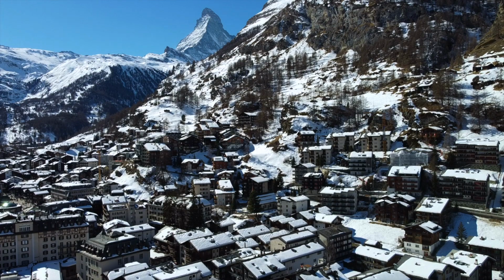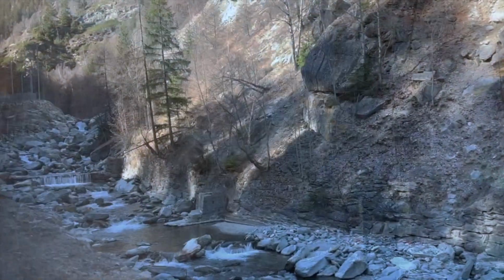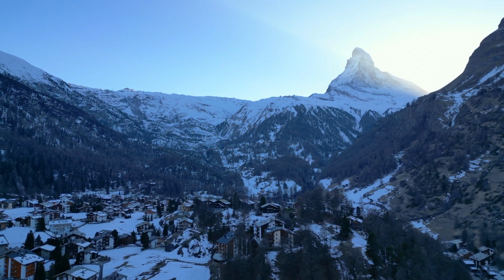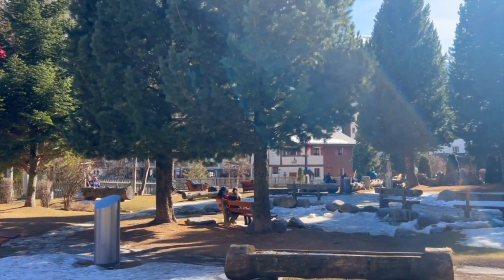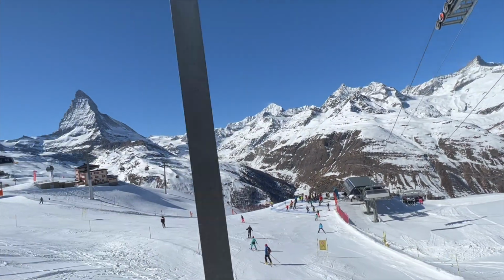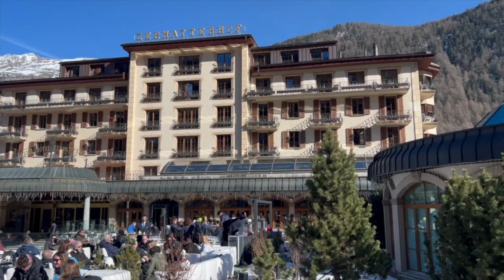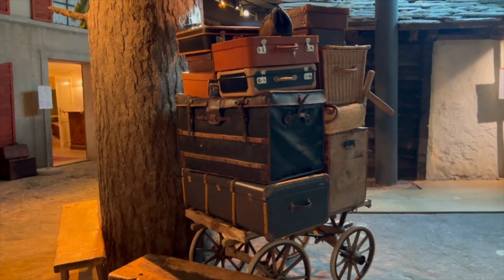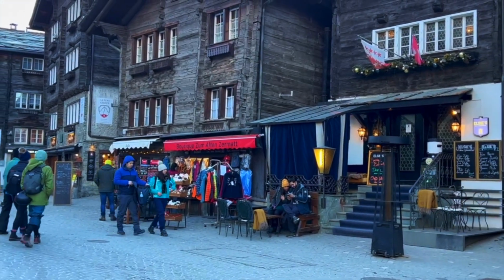A day in Zermatt, Switzerland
Zermatt is our favourite winter destination in Switzerland, even though the resort town is popular for its scenic beauty all year around. In this video we bring to you a number of interesting and fun activities you can do in Zermatt if you are not into winter sports and looking to experience the town and see Matterhorn in the best possible way.

Love to hear what you think about the video and help answer any questions you may have.

Edited by - Dnyaneshwari Lanjewar

Music credits-

Carols song - Roots and recognition
Varyra - Sandra Marteleur
Streak of light - Candelion
Wandering Nomad - Cody Francis

Here are links to other train journey experiences one can enjoy from Zermatt,